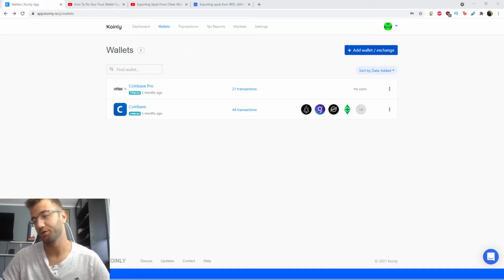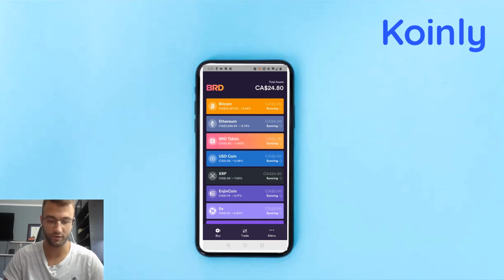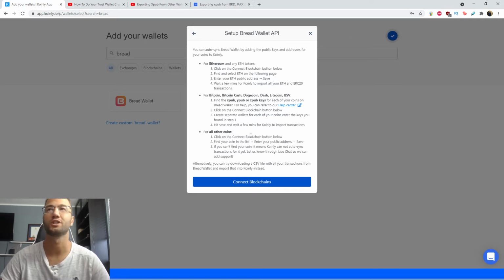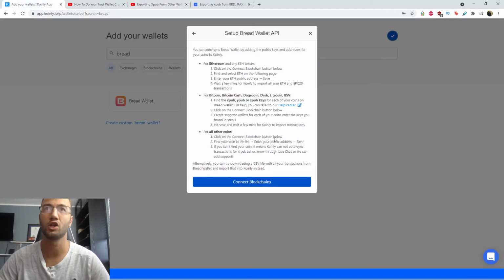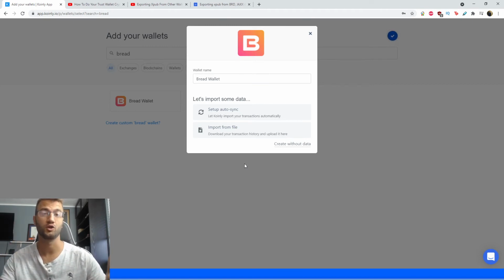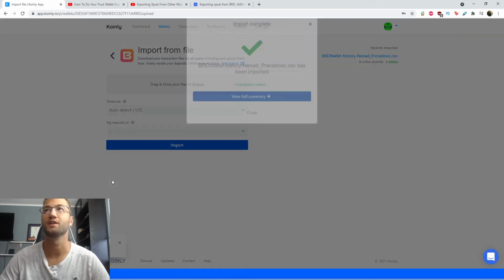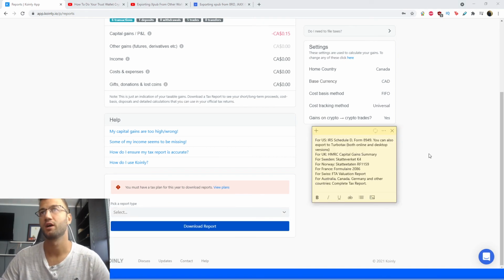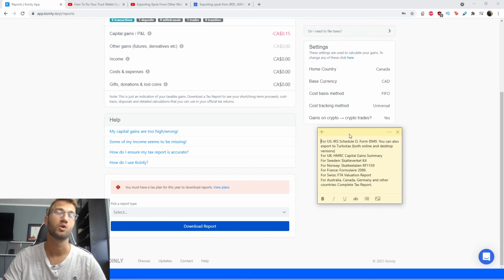How To Do Your BRD Wallet Crypto Tax FAST With Koinly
Trading with BRD Wallet? Not sure how to do your crypto tax? Worried about the IRS or your country’s tax authority? Relax, we've got you! Watch and learn with Koinly.

Using BRD Wallet and wondering how to do your BRD Wallet crypto taxes before the IRS, HMRC, CRA, or the ATO tax deadline? It’s really easy! Today I’ll show you have to quickly import your BRD transactions into Koinly -  by importing different CSV files into Koinly. Koinly then calculates your cryptocurrency taxes and generates a fully compliant tax report that you file with yourself, or send to your crypto tax accountant. Let’s get your crypto tax sorted!

[00:00] Introduction
[00:50] Integration
[4:00] How To Download Tax Reports

Want more info? Check out our step-by-step guide on how to get your BRD Wallet crypto tax done with Koinly